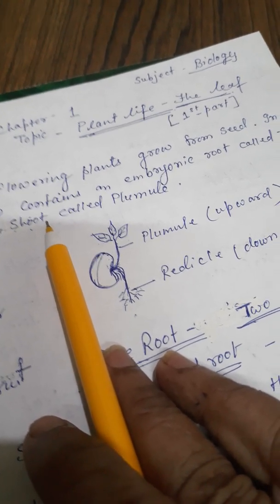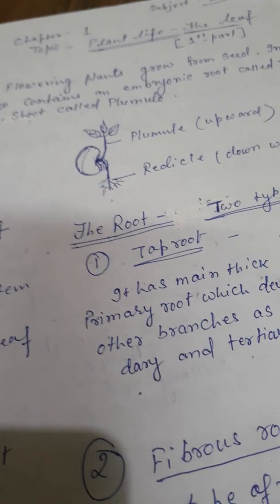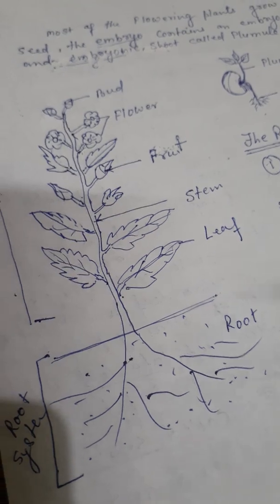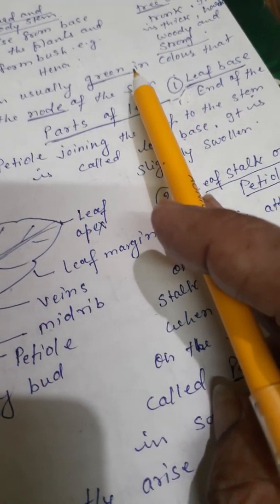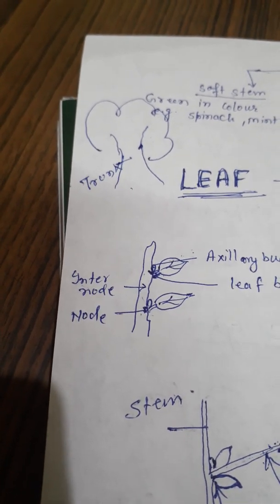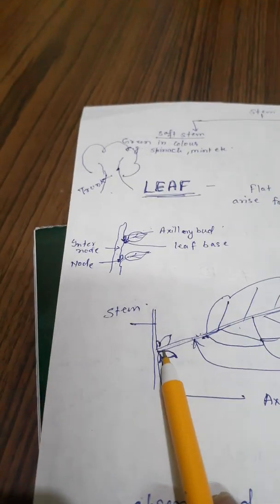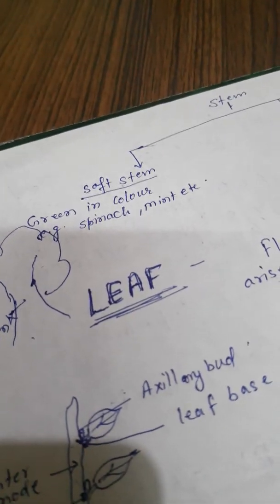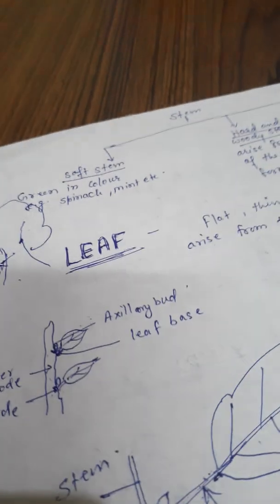Sub.Biology, --Plant life -The leaf, std.Vl ,(By Shashi Rohatgi)